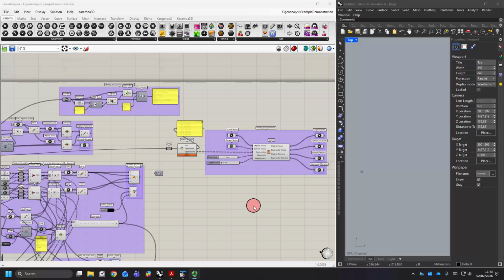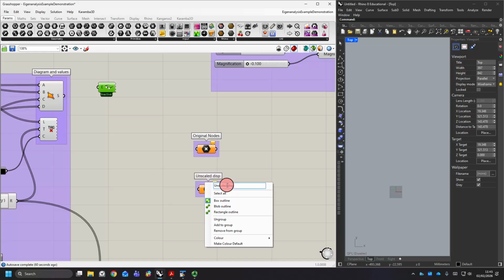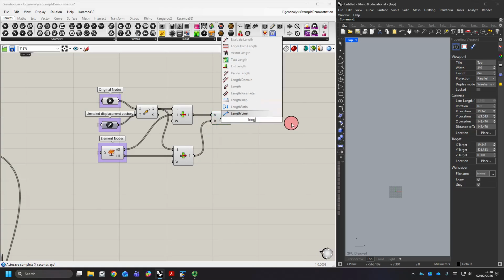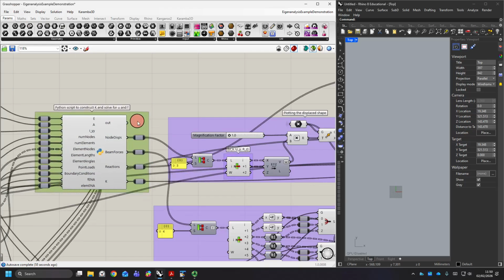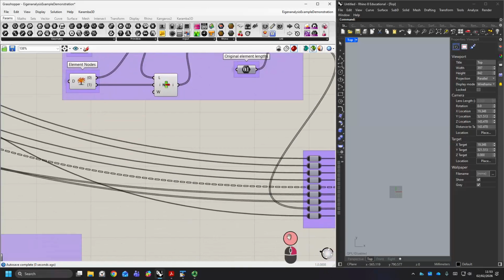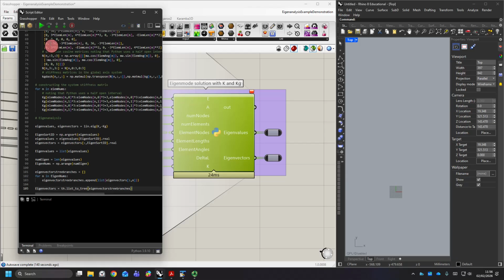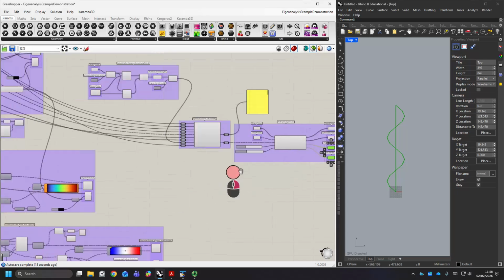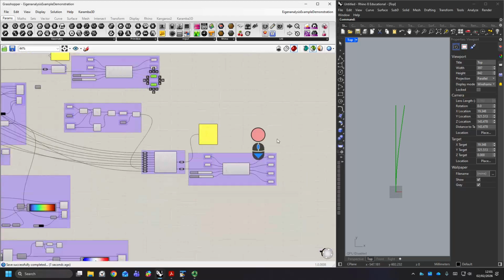14 | Eigenanalysis with the K and Kg matrices